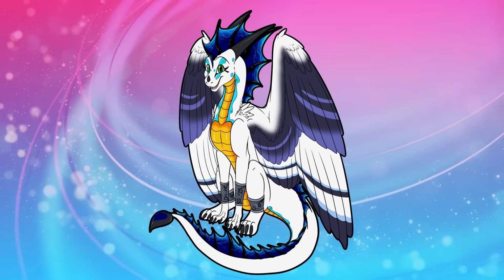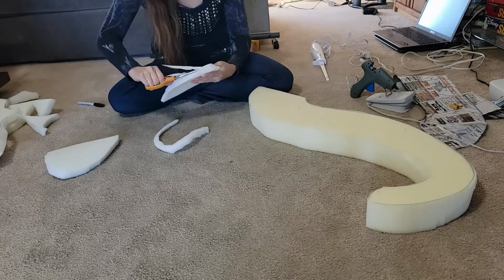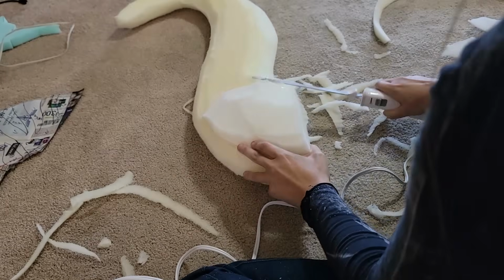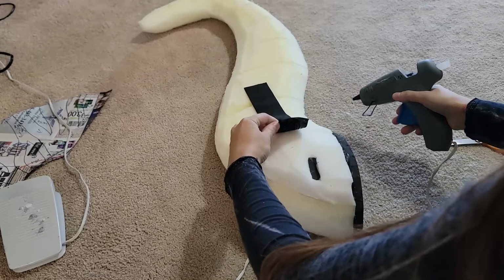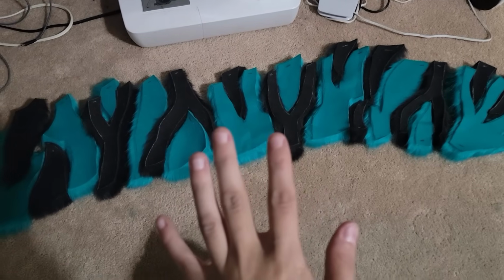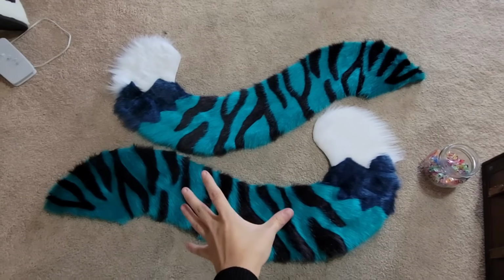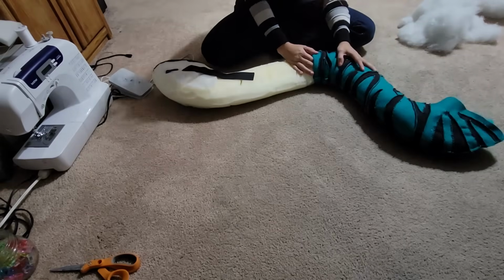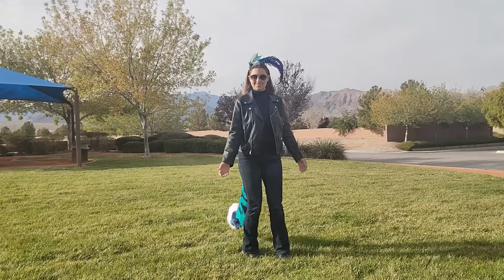[HOW TO MAKE] SUPER-MOTION FELINE TAILS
This tail was made as part of a partial fursuit commission, and as such is not for sale.

I wanted to go more in-depth with this one, but due to lack of motivation and just general bleh weather affecting me lately I didn't manage to film as much as I wanted.
That said, I still think it came out pretty cool and easy to understand!

Which does mean I'll lose all editing on my current tutorials. ;-;

Things will be a bit slow-going as I find my stride with this whole Verified YouTuber world I've entered.

🧵 MATERIAL LIST 🧵

⚫3" Polyurethane Foam
⚫1" Upholstery Foam
⚫Gorilla High-Temp Hot Glue
⚫GASKY Pet Shaver
⚫C&C Polyester Thread
⚫C&C Upholstery Thread
⚫EVA Foam
⚫Wonder Sewing Clips
⚫FISKERS Scissors
⚫Black SHARPIE
⚫Silver Cricut Pen
⚫Malachite Fur: Canfur

💲 FOR ALL COMMISSION INFORMATION 💲